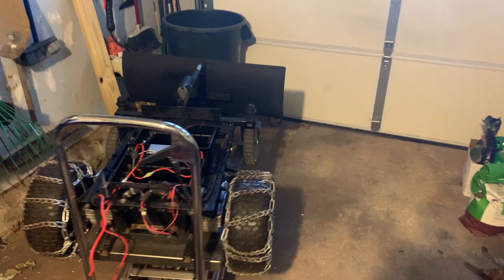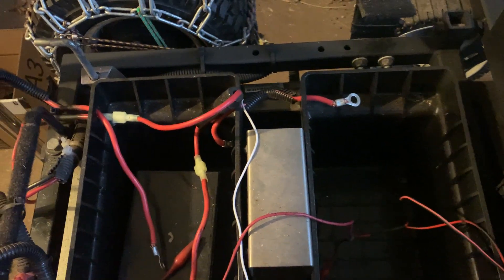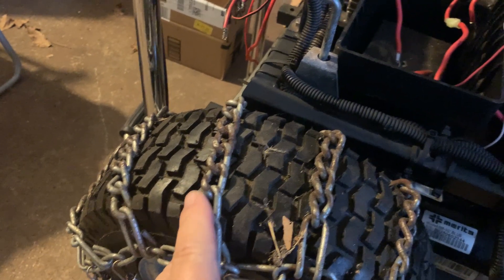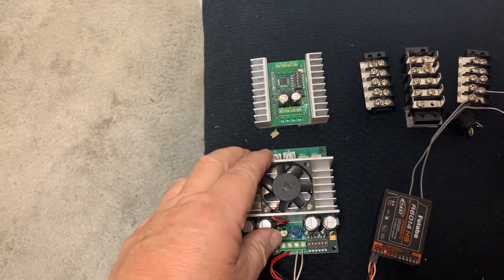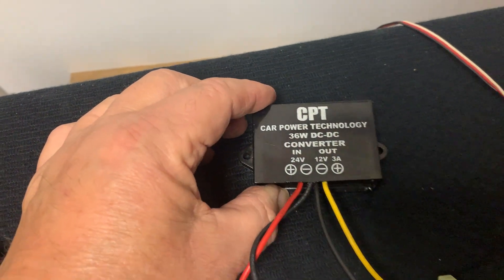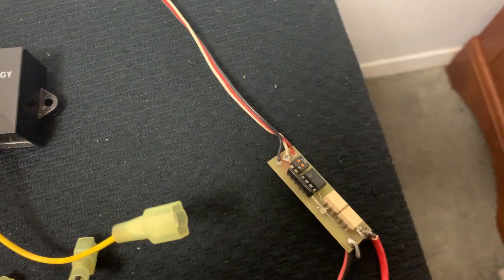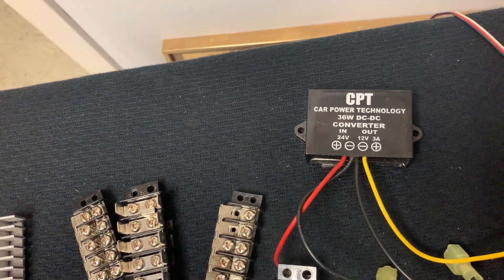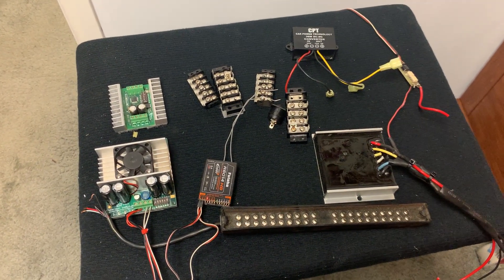Frank Paris Remote Control Snow Plow Components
These are the remote control snow plow components that i used to build my remote control snow plow,  Do a search for Frank Paris remote control snow plow on youtube to see it in action.